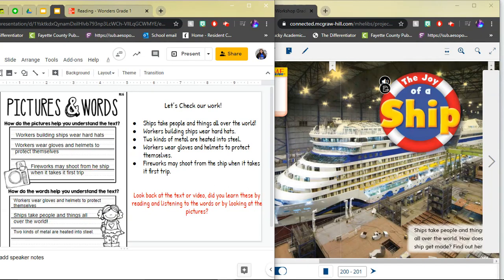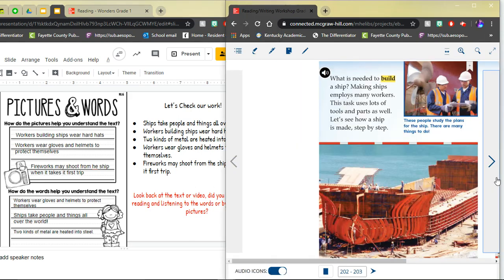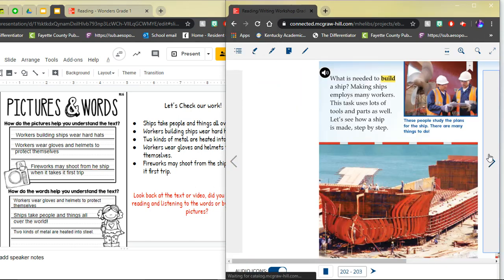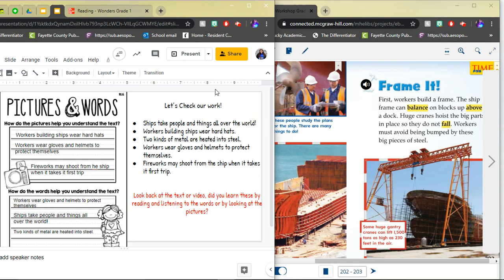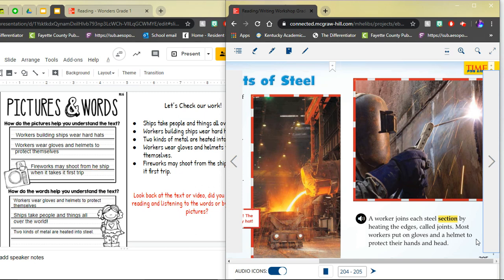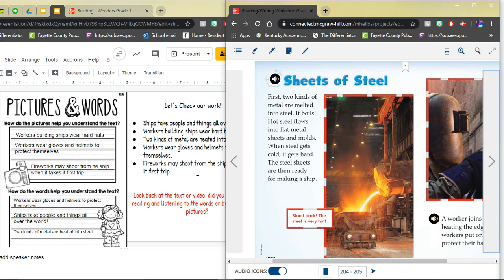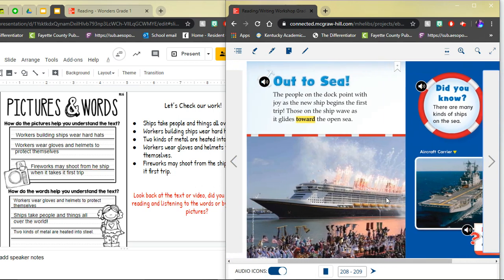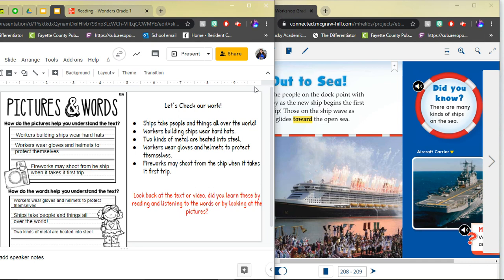4/20 Check our work!